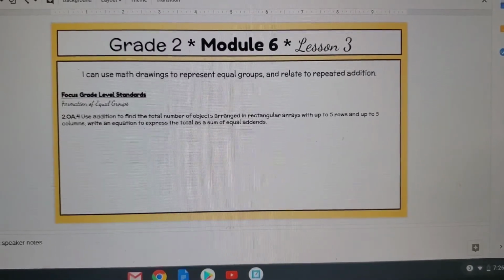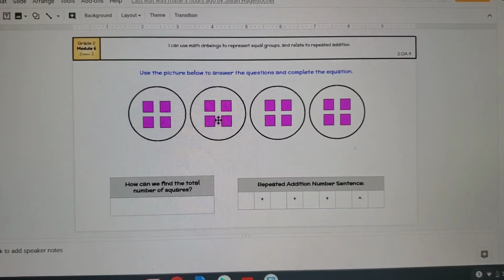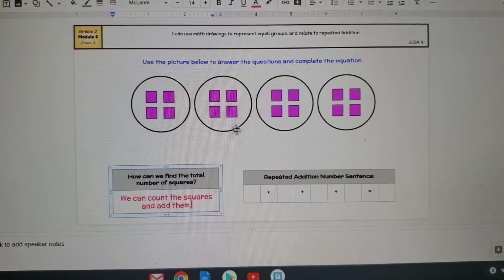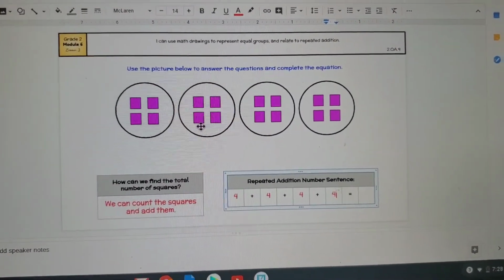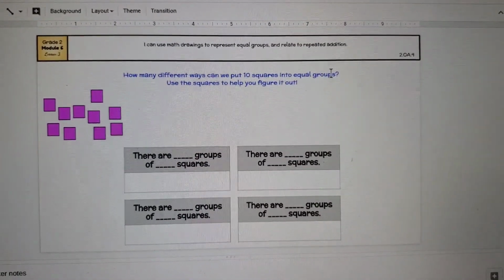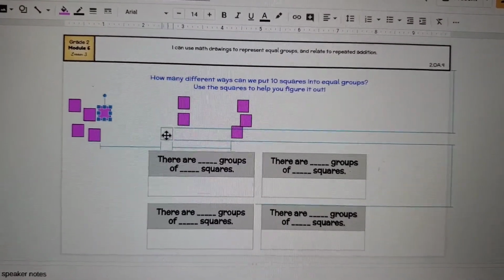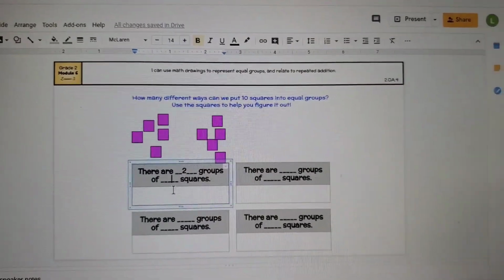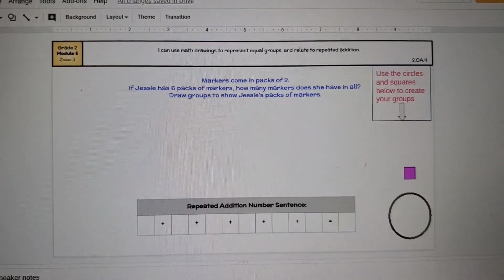Equal Groups Related to Repeated Addition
Work on some math problems with Ms. Matos from Module 6 Lesson 3!